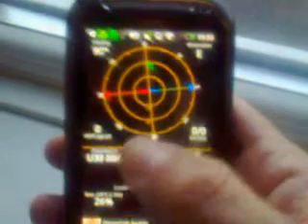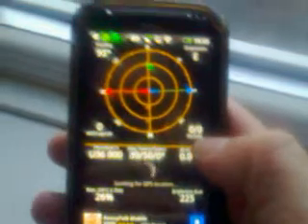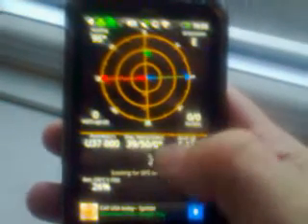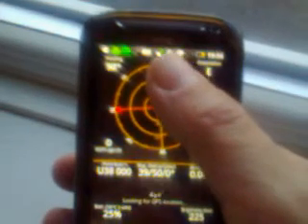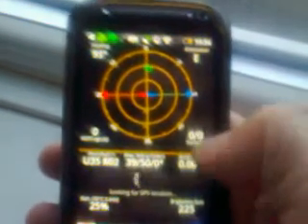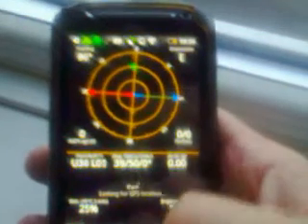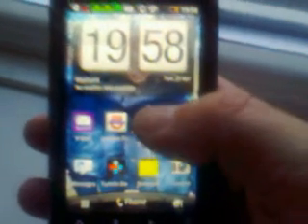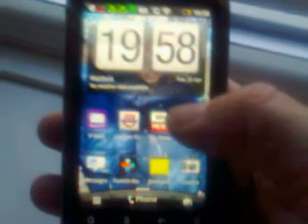HTC Desire S GPS Satelite Fixing Issue Fix